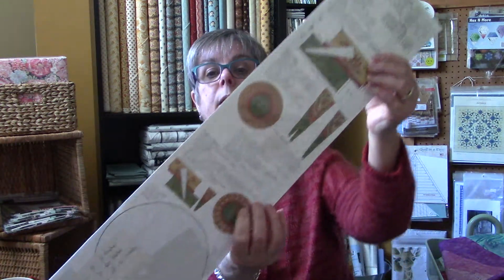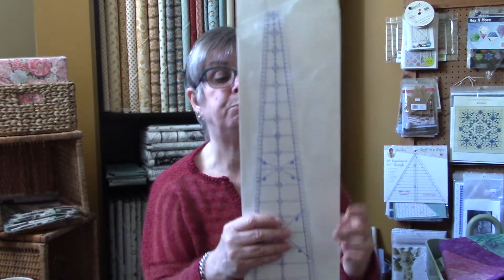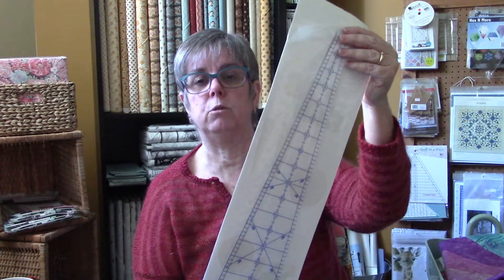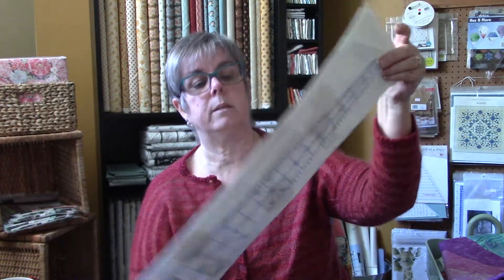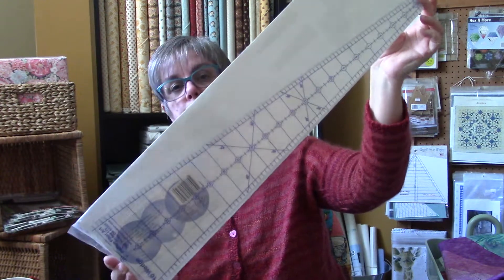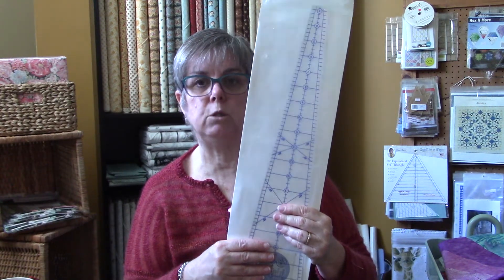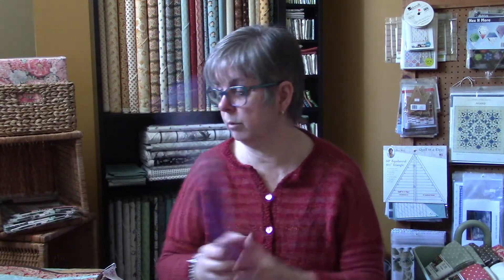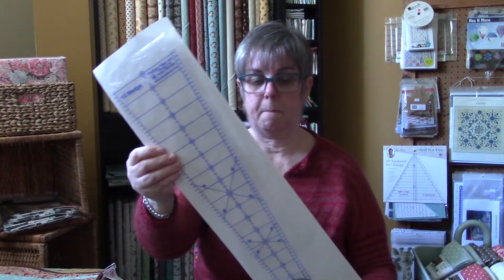Another Day Another Share with Phyllis - 10 Degree Ruler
Today Share is the 10 Degree Ruler from Phillips Fiber Art, and some of the projects that I have used with this Ruler.